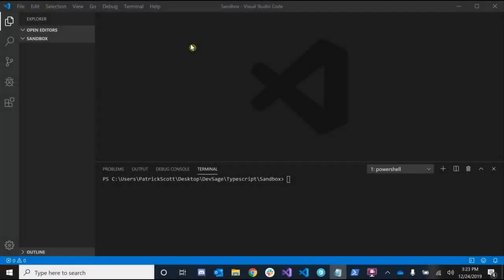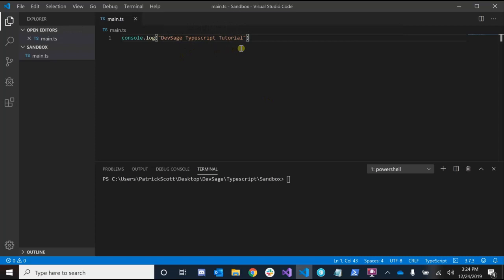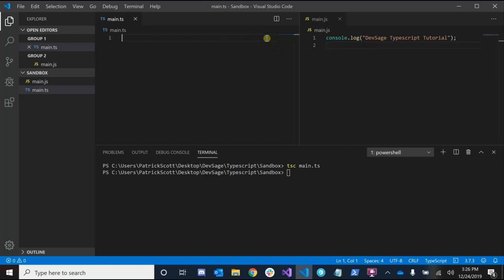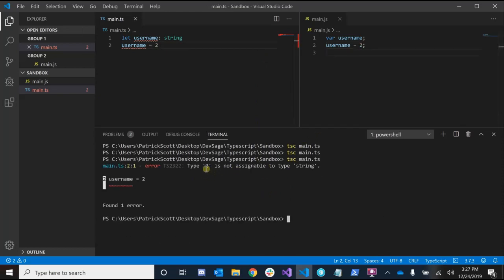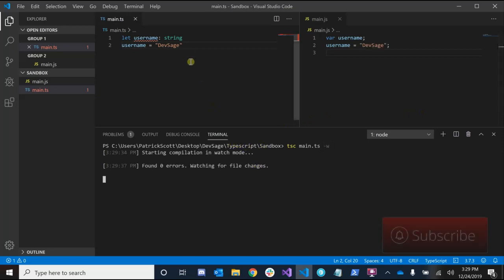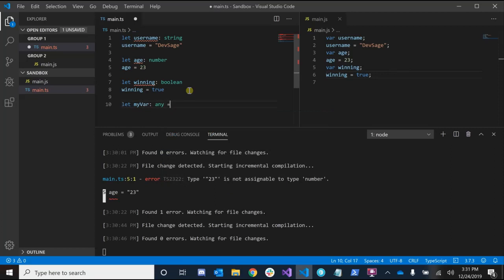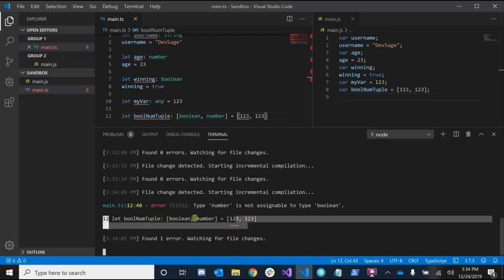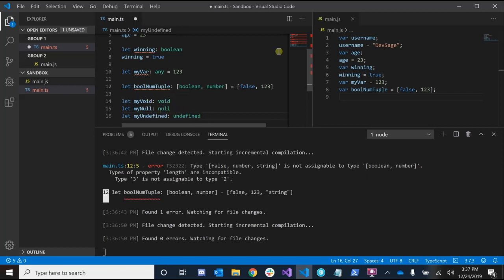TypeScript Tutorial #2 - Variable Types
Let's learn about simple variable types in TypeScript